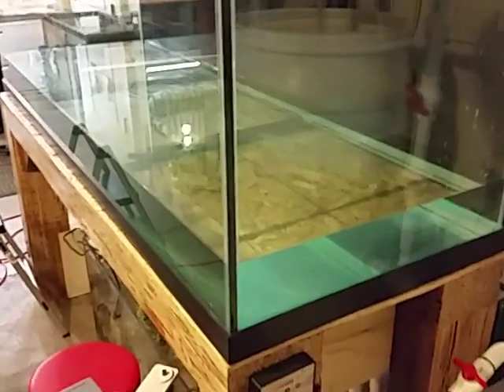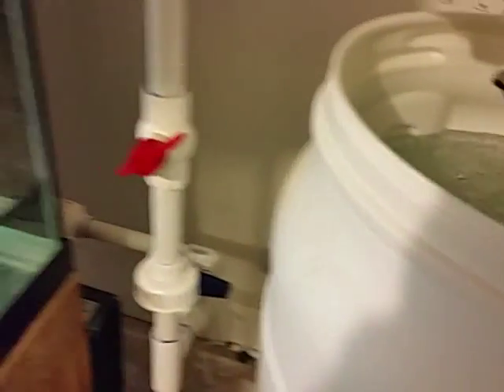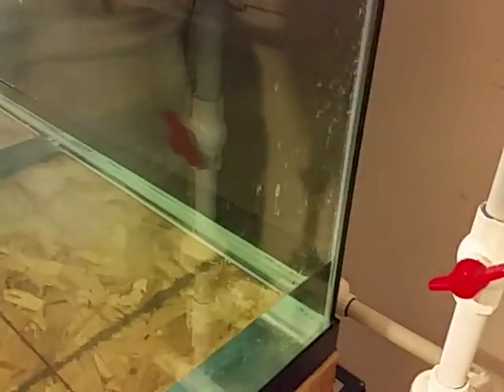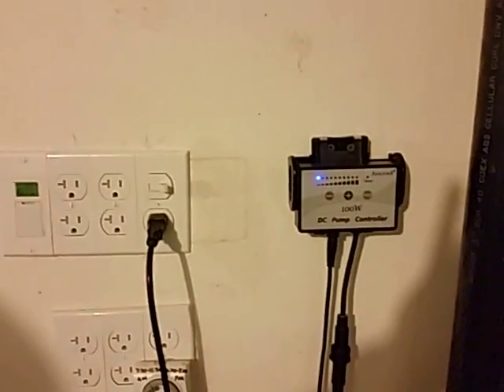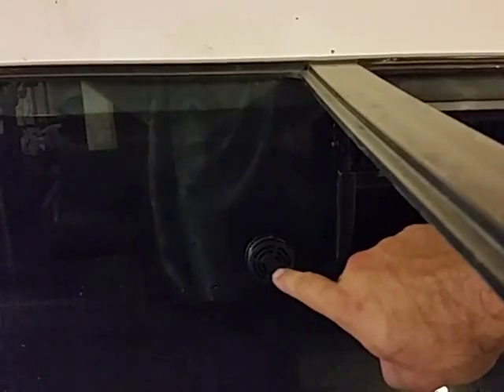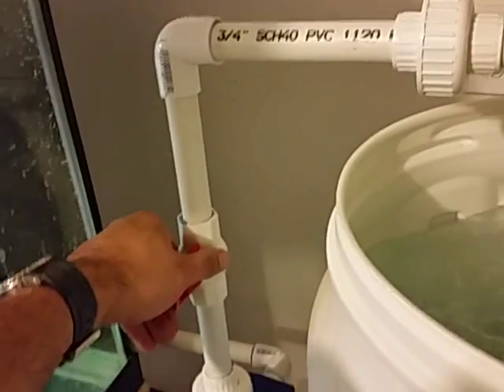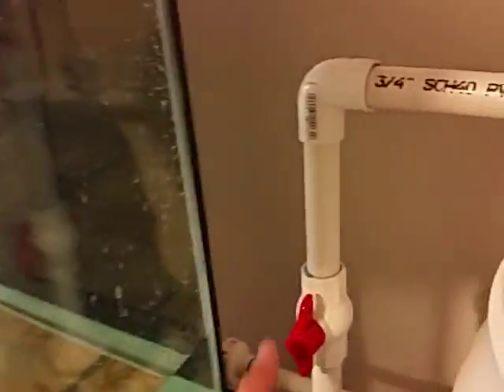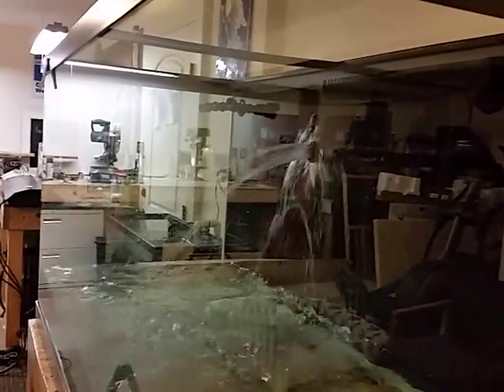Adding saltwater to my display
Adding water to my display from my saltwater mixing barrel